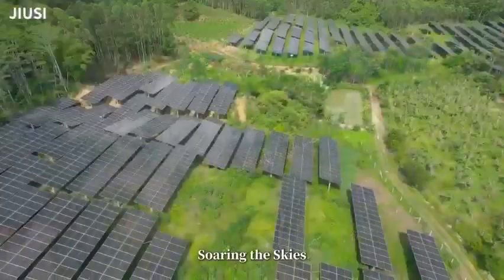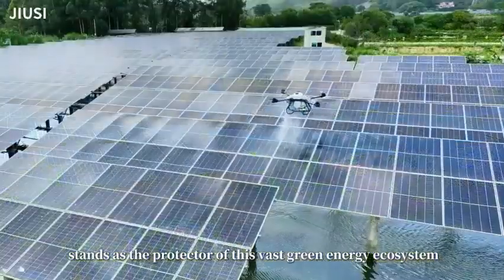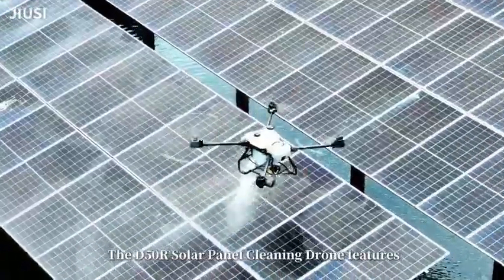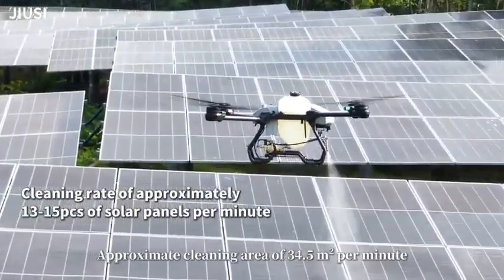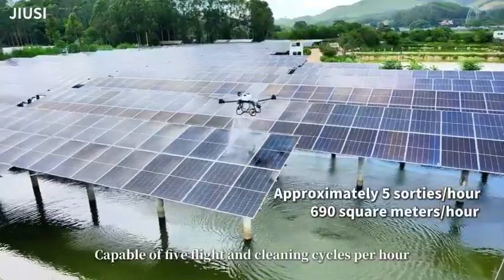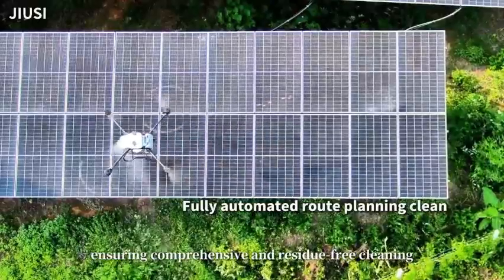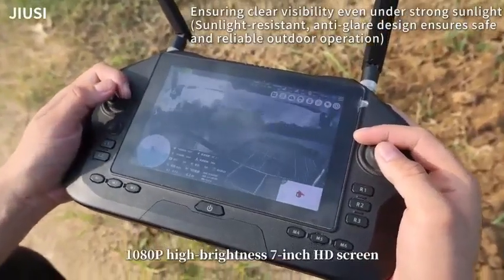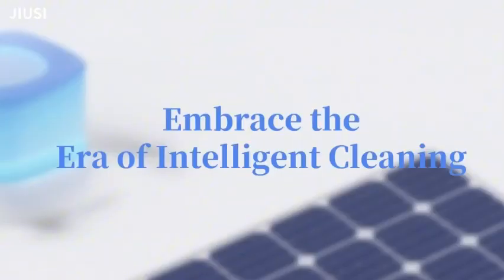JIUSI D50R Solar Panel Cleaning Drone